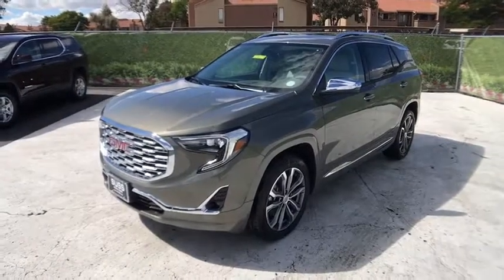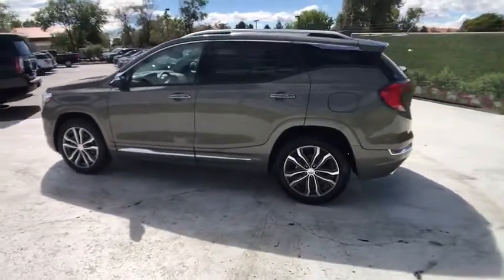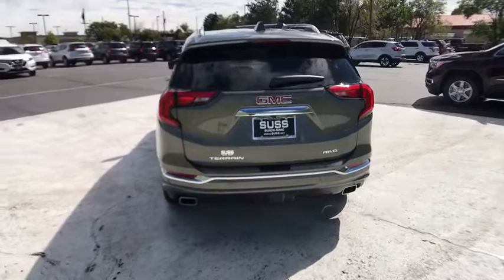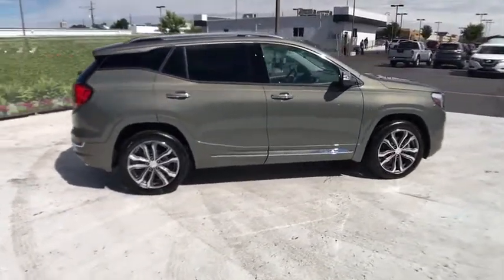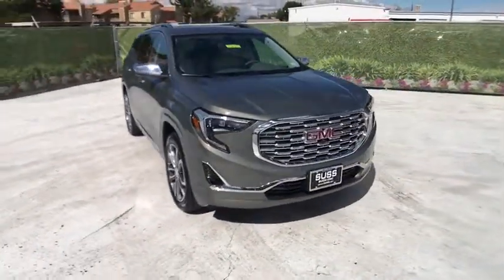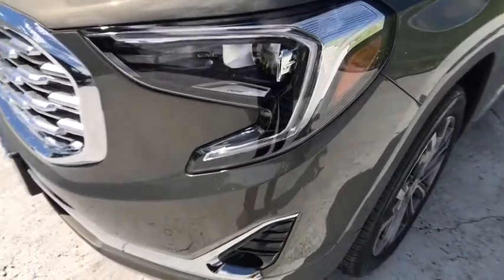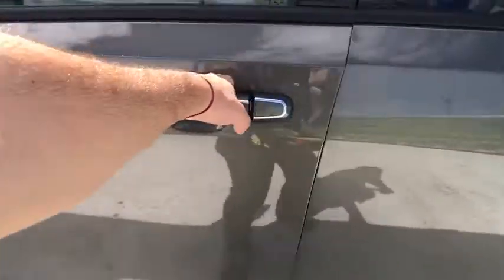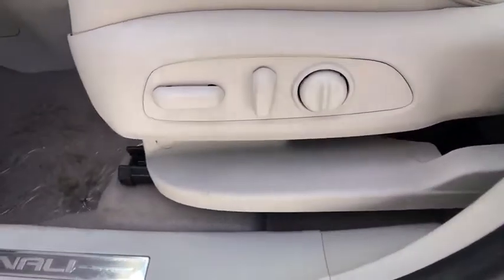2018 GMC Terrain Aurora, Denver, Parker, Centennial, Littleton, CO J3015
NAV, Heated Leather Seats, Sunroof, Premium Sound System, AUDIO SYSTEM, 8 DIAGONAL GMC INFOTAINMENT SYSTEM WITH NAVIGATION, Alloy Wheels, Power Liftgate, All Wheel Drive, Turbo, MINERAL METALLIC, AUDIO SYSTEM, 8 DIAGONAL GMC INFOTAI... SEATS, HEATED REAR OUTBOARD SEATING P... DENALI PREFERRED EQUIPMENT GROUP, DRIVER ALERT PACKAGE II, FORWARD COLLISION ALERT. EPA 26 MPG Hwy/21 MPG City! Denali trim, MINERAL METALLIC exterior and LIGHT PLATINUM / TAUPE interior READ MORE! KEY FEATURES INCLUDE: Leather Seats, All Wheel Drive, Power Liftgate, Premium Sound System, iPod/MP3 Input, Onboard Communications System, Aluminum Wheels, Remote Engine Start, Dual Zone A/C, Heated Leather Seats. Keyless Entry, Remote Trunk Release, Privacy Glass, Steering Wheel Controls, Alarm. OPTION PACKAGES: SUNROOF, SKYSCAPE POWER WITH POWER SUNSCREEN, ADVANCED SAFETY PACKAGE includes (UFQ) Automatic Parking Assist and (UVH) Surround Vision, COMFORT PACKAGE includes (KU1) ventilated driver seat, (KU3) ventilated front passenger seat, (KA6) heated rear seats and (K4C) Wireless Charging for devices, DRIVER ALERT PACKAGE II includes (UHY) Low Speed Forward Automatic Braking, (UEU) Forward Collision Alert, (UHX) Lane Keep Assist with Lane Departure Warning, (UE4) Following Distance Indicator and (TQ5) IntelliBeam headlamps, MINERAL METALLIC, LICENSE PLATE FRONT MOUNTING PACKAGE, DENALI PREFERRED EQUIPMENT GROUP Includes Standard Equipment, FORWARD COLLISION ALERT, SEATS, HEATED REAR OUTBOARD SEATING POSITIONS, AUDIO SYSTEM, 8 DIAGONAL GMC INFOTAINMENT SYSTEM WITH NAVIGATION includes multi-touch display, AM/FM/SiriusXM stereo, Bluetooth streaming audio for music and most phones Plus tax and title fee. Horsepower calculations based on trim engine configuration. Fuel economy calculations based on original manufacturer data for trim engine configuration. Please confirm the accuracy of the included equipment by calling us prior to purchase.